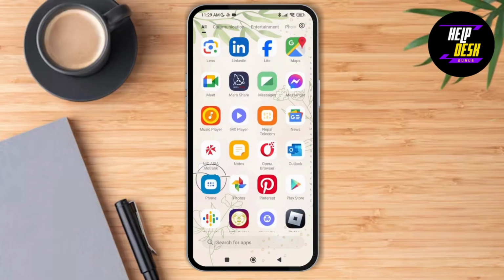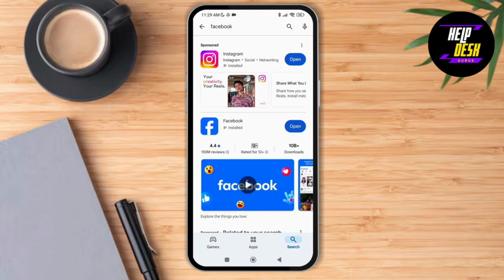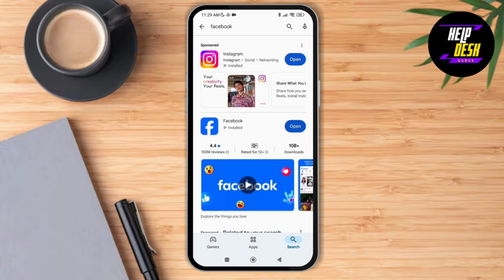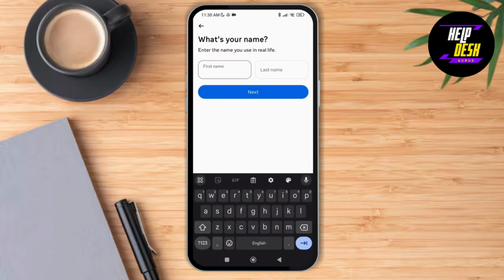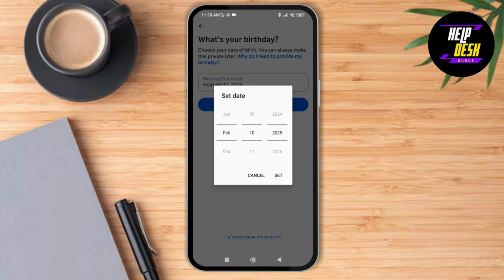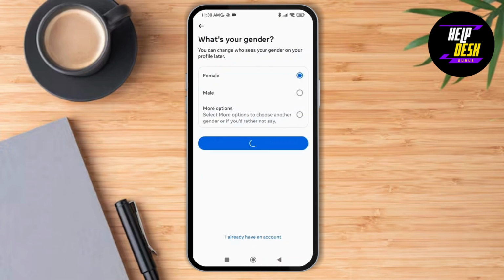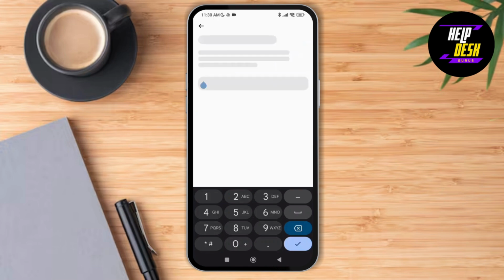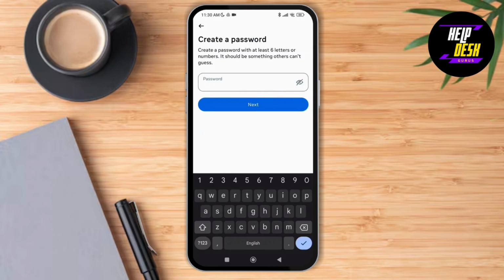Create a Facebook account without phone number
How to Create a Facebook Account Without a Phone Number

Welcome to our step-by-step guide on "How to Create a Facebook Account Without a Phone Number"! If you're looking to set up a Facebook account but prefer not to use your phone number, this video will show you exactly how to do it. Whether you want to avoid sharing your phone number or simply prefer using an email, these simple steps will help you get started.

In this video, you'll learn:

Steps to sign up on Facebook without phone verification
How to create a Facebook account with an email and avoid using your phone number
How to use Facebook without linking your phone number